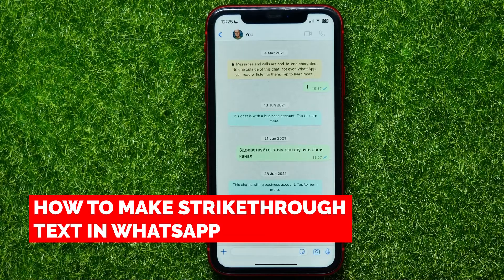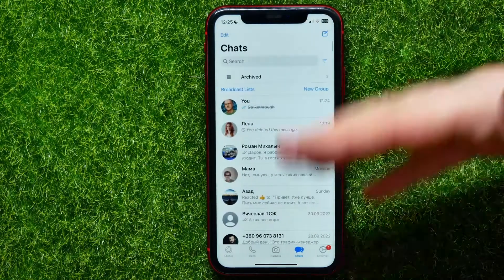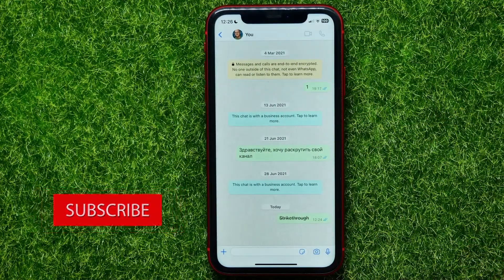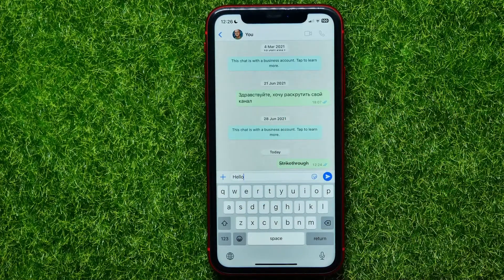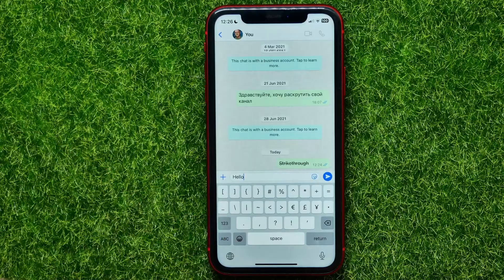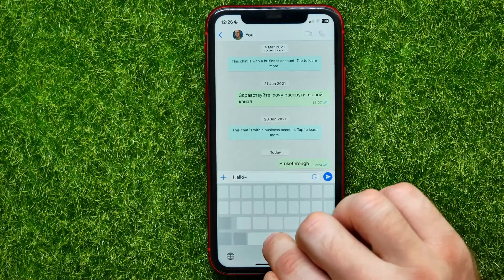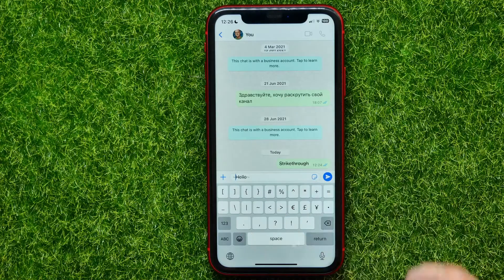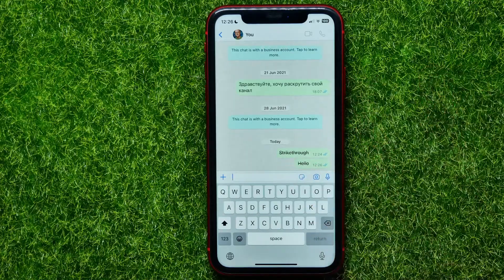How To Make Strikethrough Text In WhatsApp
In this video i show simple way How To Make Strikethrough Text In WhatsApp